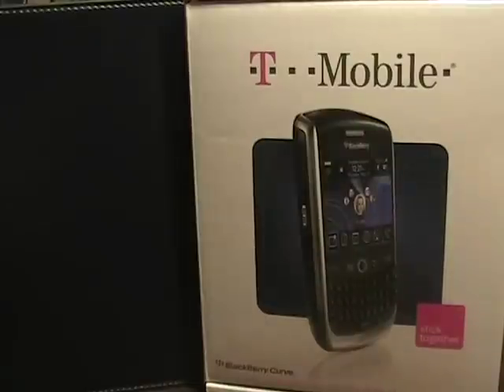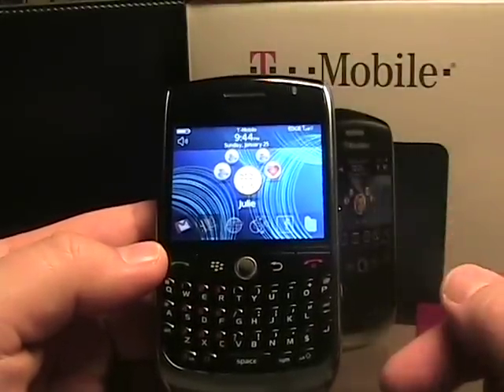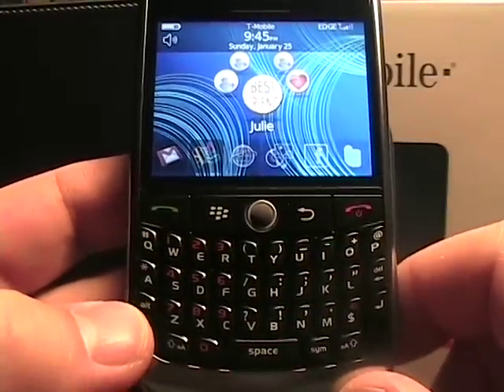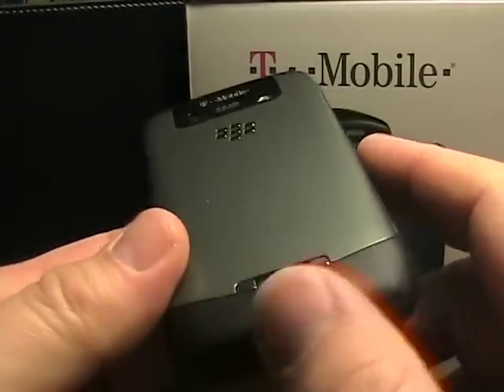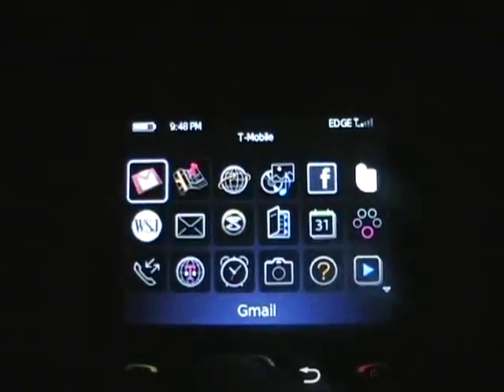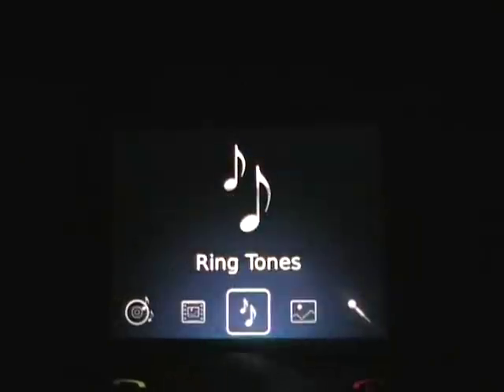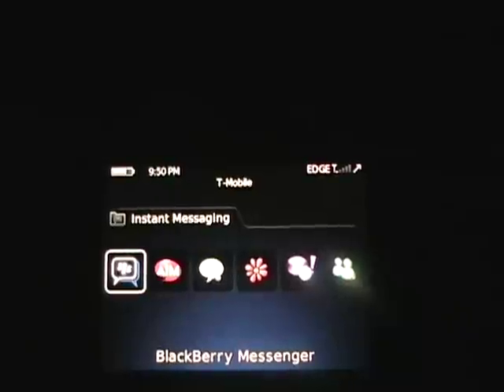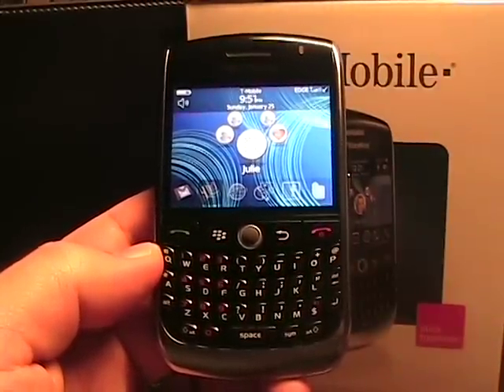T-Mobile BlackBerry Curve 8900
The BB Curve 8900 is an upgrade to the existing BB Curve 8320 on T-Mobile with the main new features being a very high resolution display, integrated GPS receiver, and fast processor.